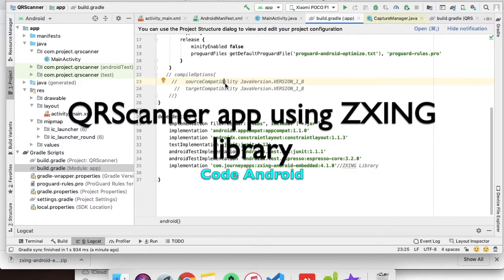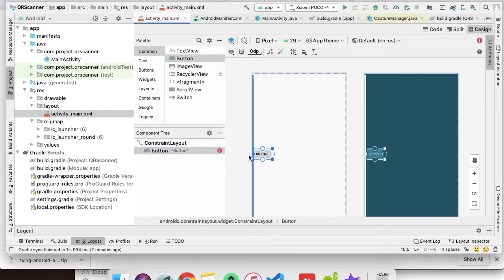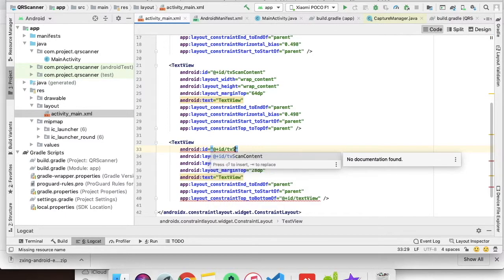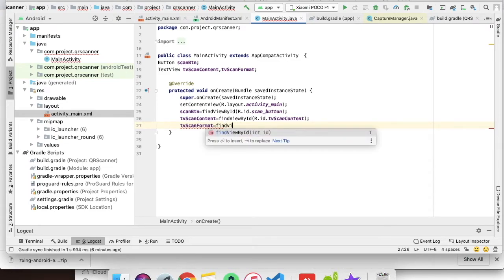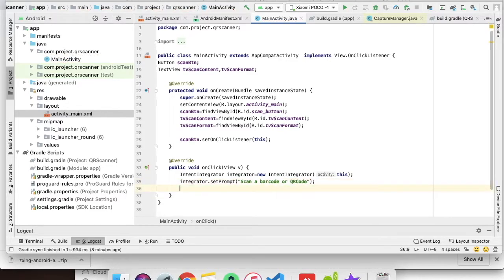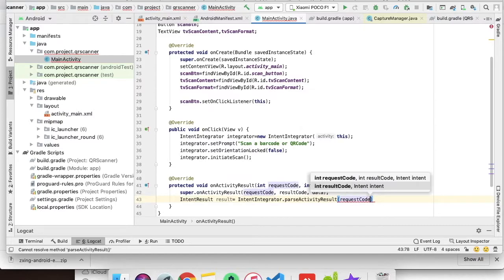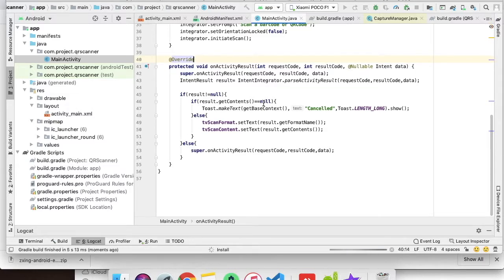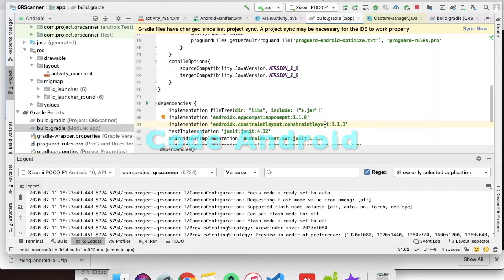Creating basic QR Scanner application using zxing android embedded library in Android Studio 4.0.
1.Integrating zxing library in android
2.Basic activity with QR scan button and scan result textview
3.Demo of QR scanner application in android phone(Android Version 10)

Tools
Android Studio 4.0
Android mobile phone